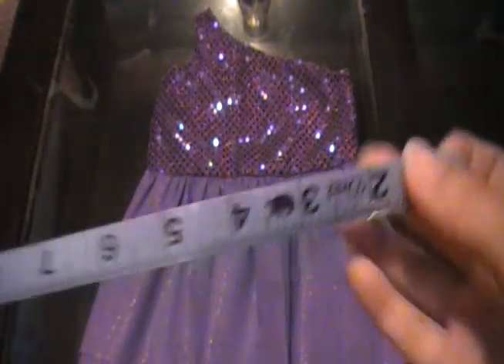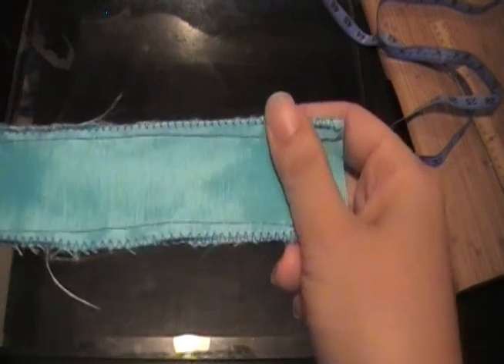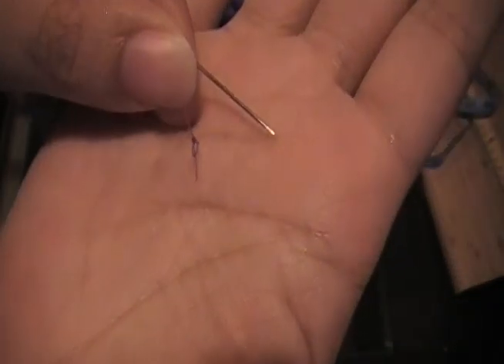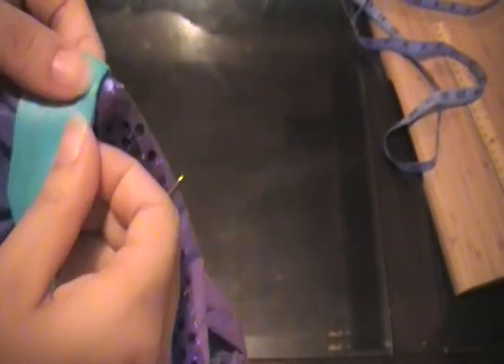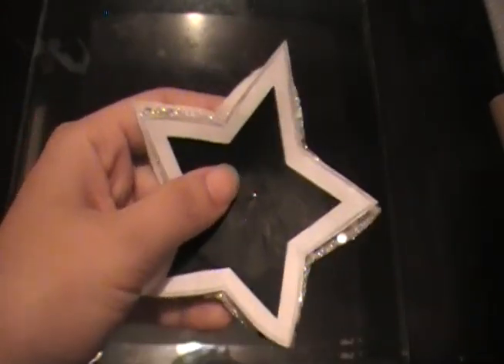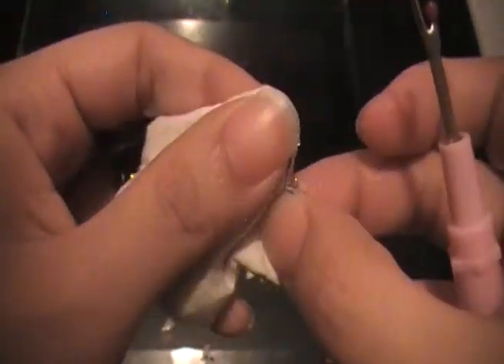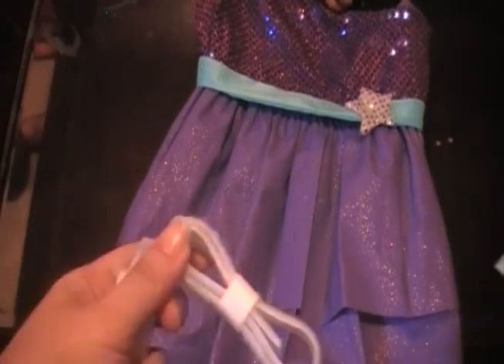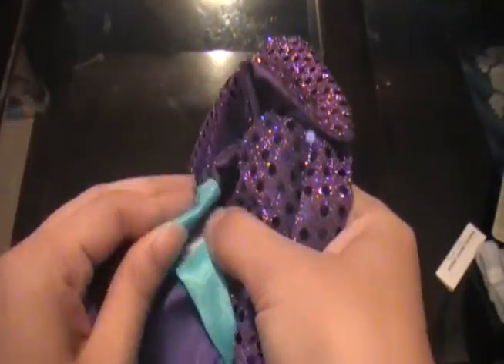How to: Barbie: The Princess & The Popstar Keira's Dress Part 2/2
(Just in case you missed it. ;))

List of fabric I used to make the dress. The only fabric that isn't listed below is the stretch taffeta. I had got that on a clearance sale at Joann. They don't carry it anymore.